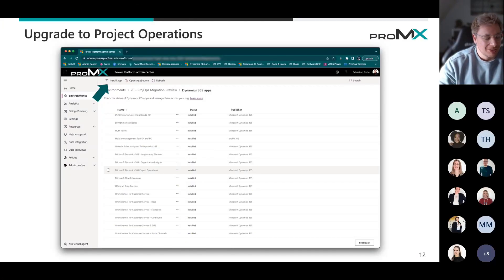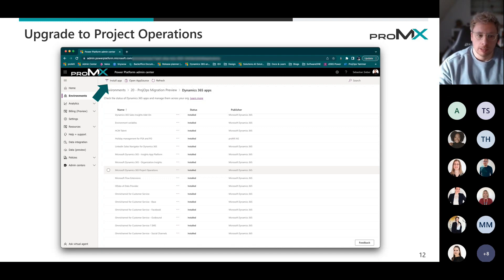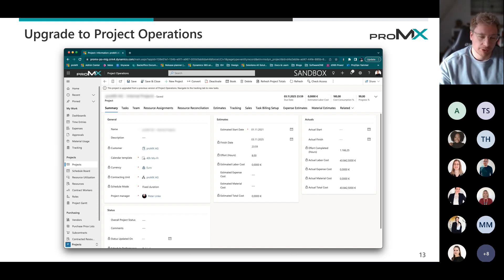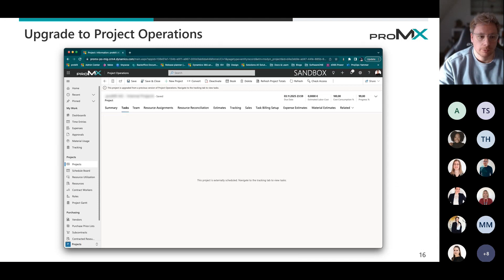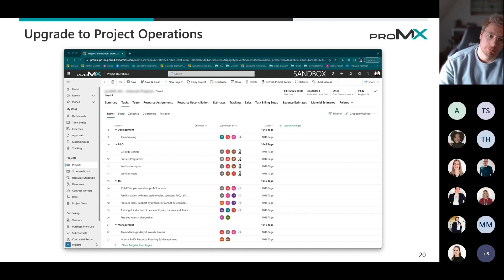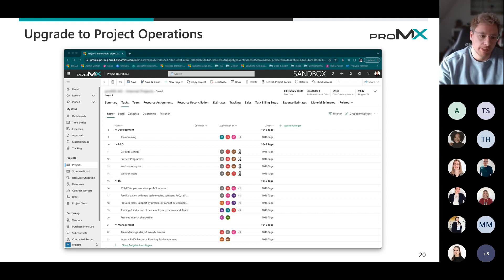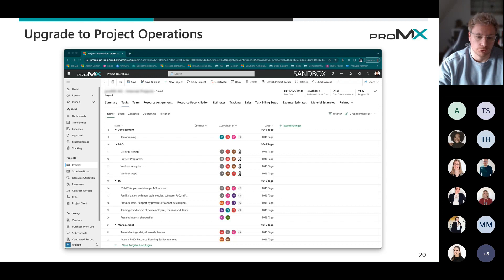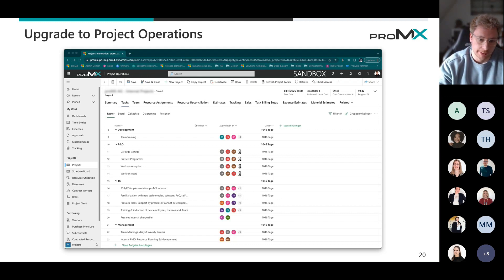How to run the upgrade to Dynamics 365 Project Operations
Sebastian Sieber will guide you through the steps while migrate from Dynamics 365 Project Service Automation to Dynamics 365 Project Operations.

Sebastian Sieber is Product Manager and Project Operations expert at proMX and will be happy to answer your questions.

To deep dive into Project Operations we recommend you our webinar Spotlight on PO: latest updates and features

For more basic information about Project Operations download our white paper “The essential guide to Microsoft Dynamics 365 Project Operations”